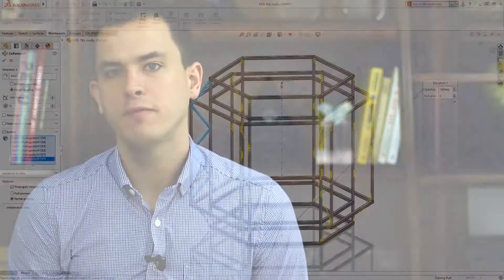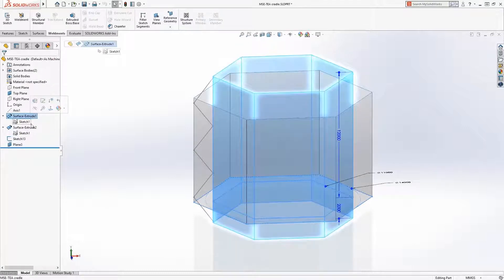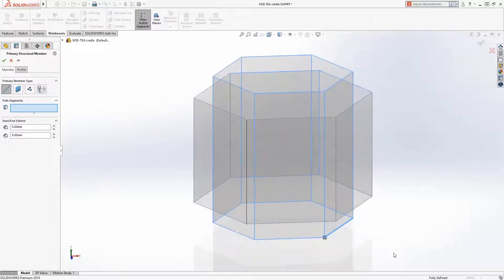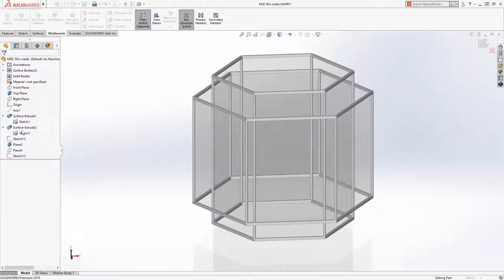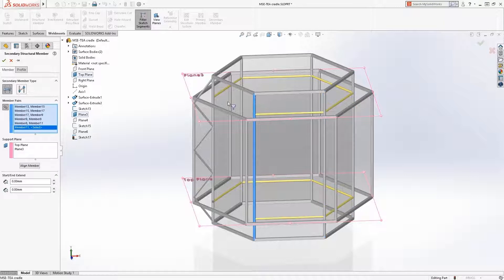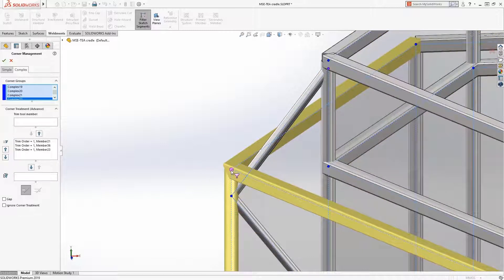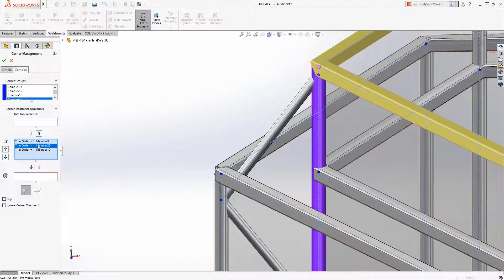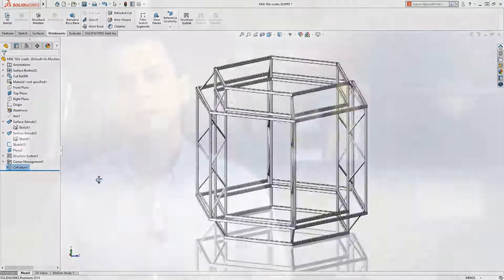Video Tech Tip: Creating Weldments with New Structure System Tool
Weldments is a key feature in many designs.  SOLIDWORKS has long been a key innovator in providing tools to create weldments.  Join us as Application Engineer, Stephen Petrock, demonstrates the new features you'll find in the new Structure System tool.